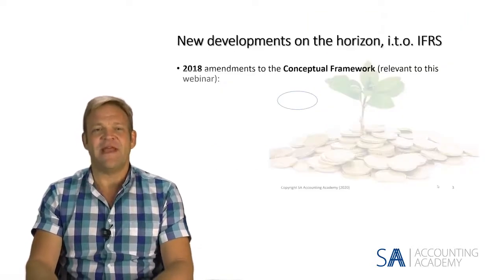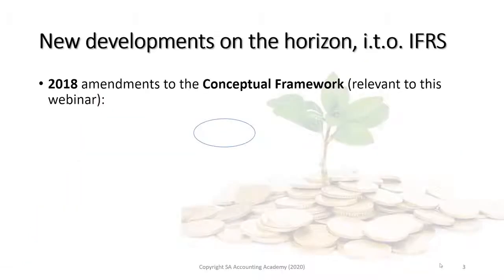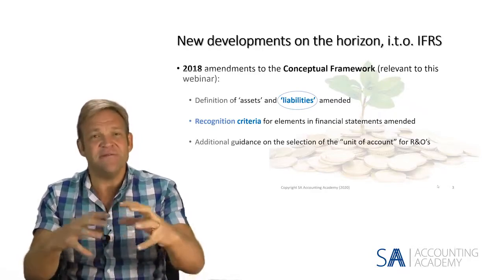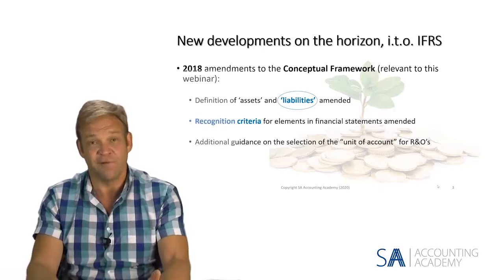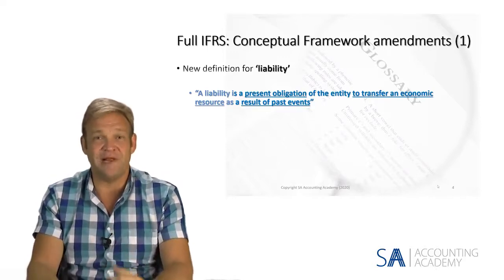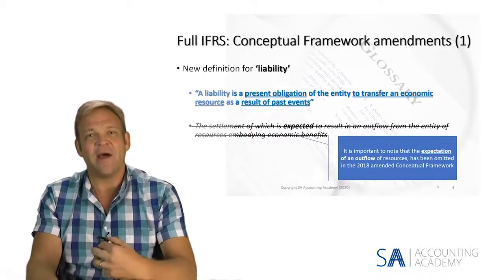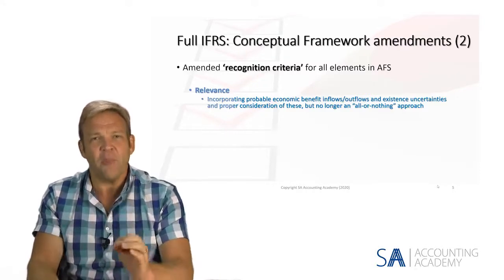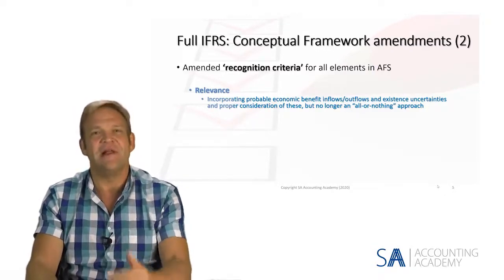IFRS for SME Section 21 Provisions and Contingencies (Introduction)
This is a 10-minute introduction that form part of the IFRS for SME webinar series.

This webinar is part of a series on IFRS for SME. The series will cover selected IFRS for SME topics that every accounting professional should fully understand in their day to day work.

This webinar is presented by Anton van Wyk CA(SA) and hosted by SA Accounting Academy.